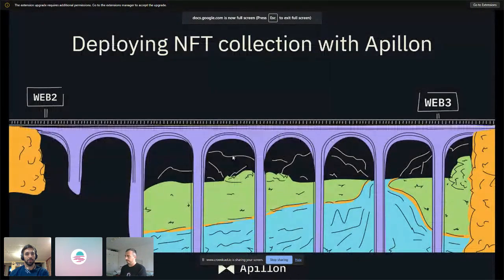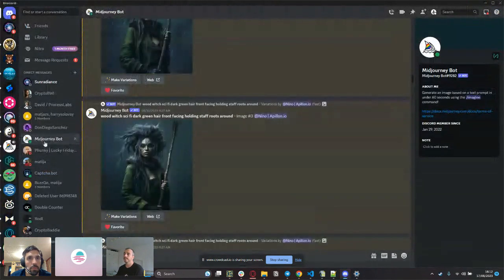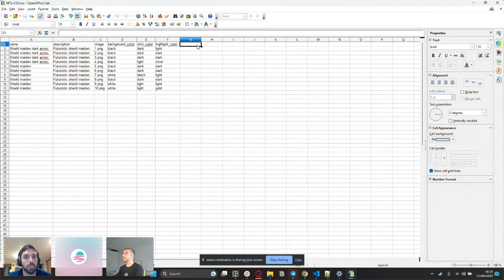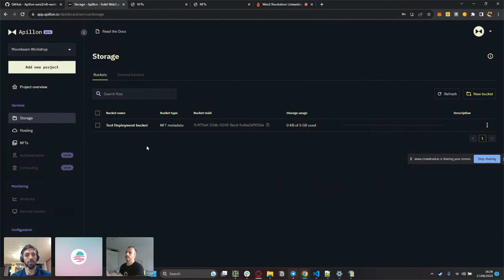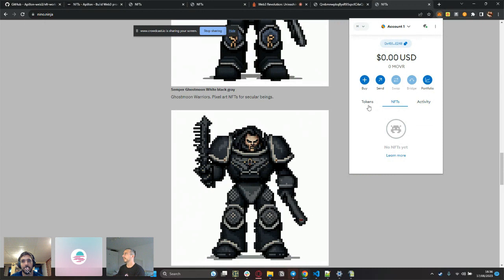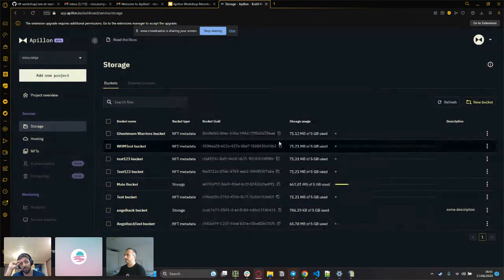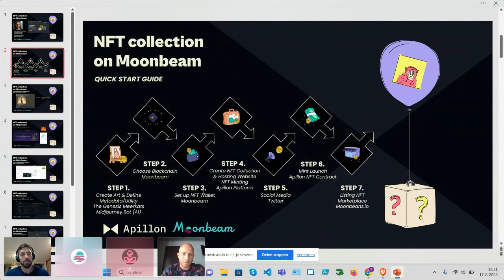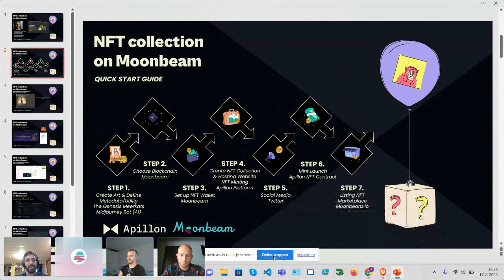Moonbuilders Workshop: Unleashing Creativity with Apillon's NFT Drag&Drop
Explore the transformative power of Apillon, the leading Web3 development platform designed for developers seeking streamlined toolkits to craft groundbreaking projects.

Get firsthand insights into Apillon’s NFT service, featuring a user-friendly drag&drop interface for the rapid creation of personalized collections. Unleash your creative potential and learn how to leverage API keys to build unique NFT masterpieces.

Speakers: Nino Kutnjak, Chief Product Officer | Moderator: Alberto Viera, Head of Developer Relations

About Moonbeam:
Moonbeam is an Ethereum-compatible smart contract platform on the Polkadot network that makes it easy to build natively interoperable applications. This Ethereum compatibility allows developers to deploy existing Solidity smart contracts and DApp frontends to Moonbeam with minimal changes. As a parachain on the Polkadot network, Moonbeam will benefit from the Polkadot relay chain's shared security and integrations with other chains connected to Polkadot.